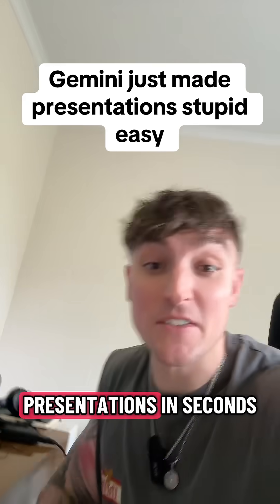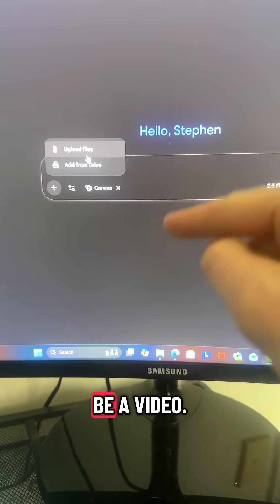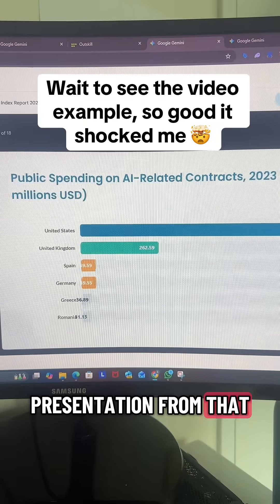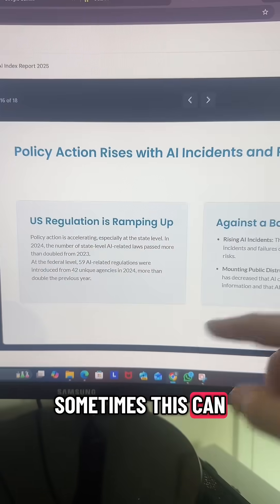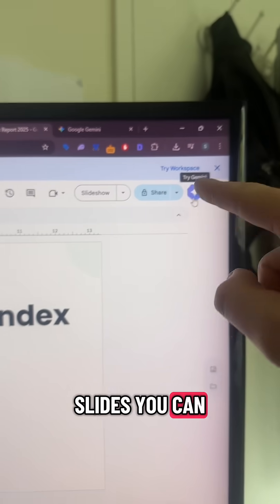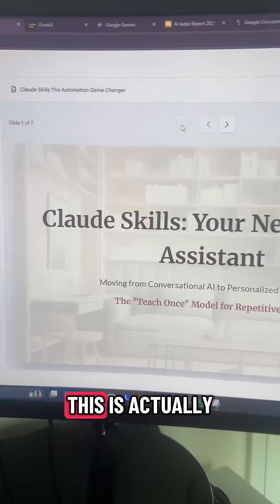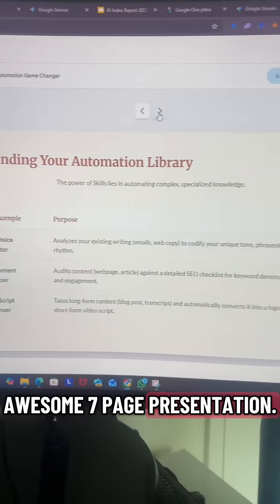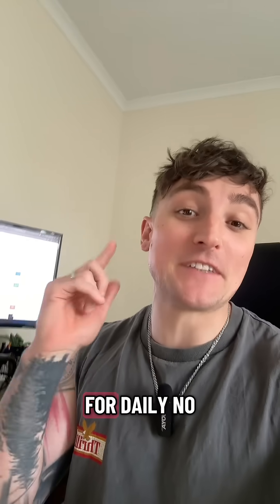Gemini just made presentations 10x easier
Gemini just made presentations 10x easier — but the video-to-slides demo at the end is next level

You can upload a doc or a video, have it build a full deck automatically, prompt Gemini to update slides, or export straight to Google Slides to tweak the design yourself.